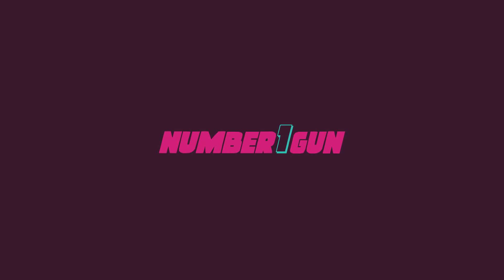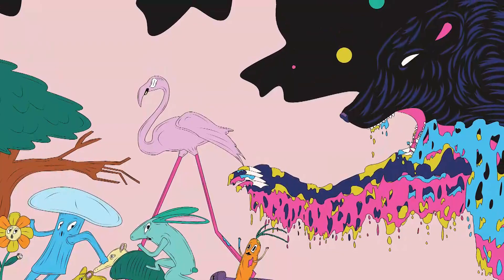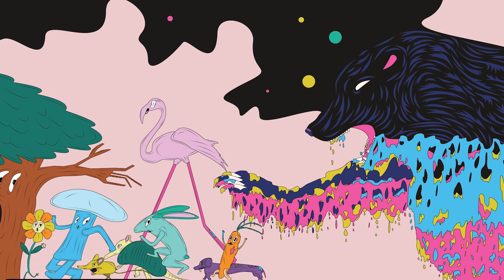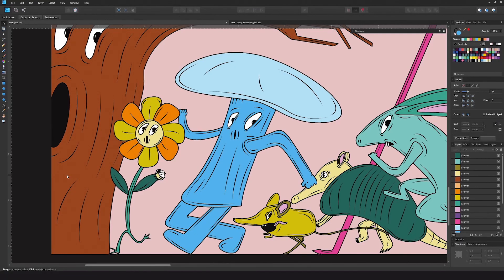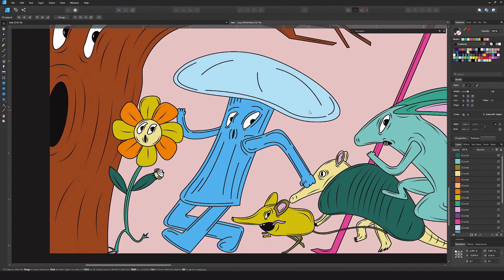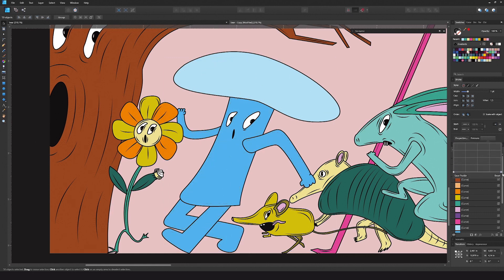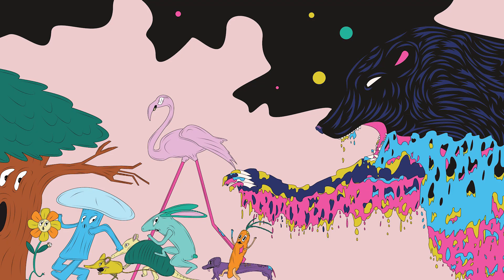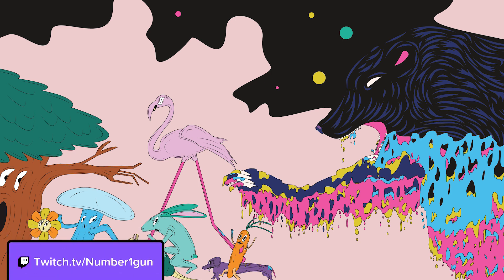How to taper lines in Affinity Designer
Tapering lines in Affinity Designer is super easy to do. I use this technique in a lot of my pieces—I think it gives a nice touch of polish!

In my streams I try to give design commentary, tutorials on the things I illustrate & commentary on what i'm working on. This piece was really a joy to work on as it was super freeing to imagine the characters with chat—we had a great time. Come by the stream and say hello some time. 👋